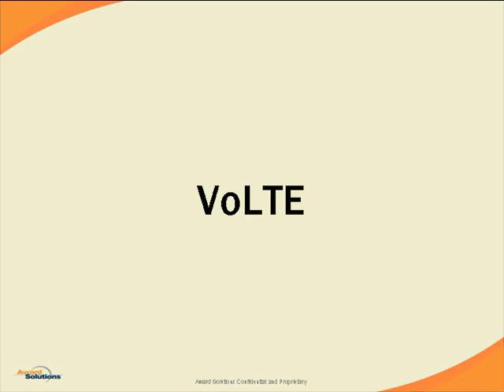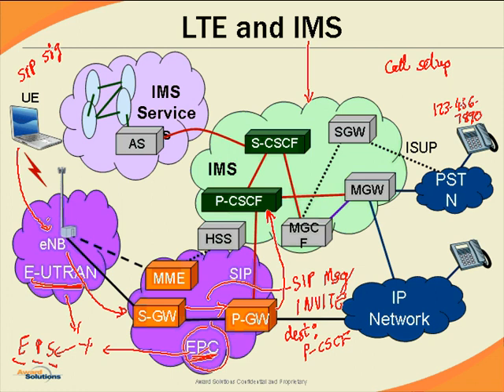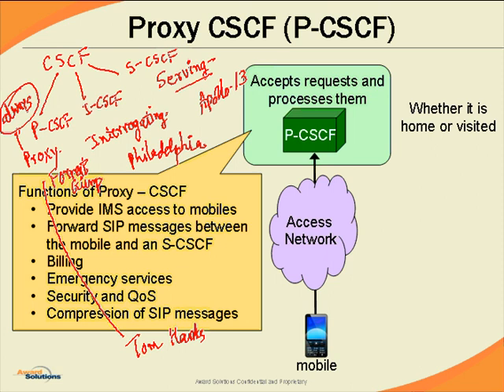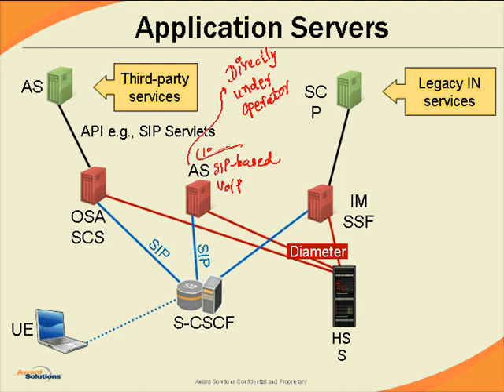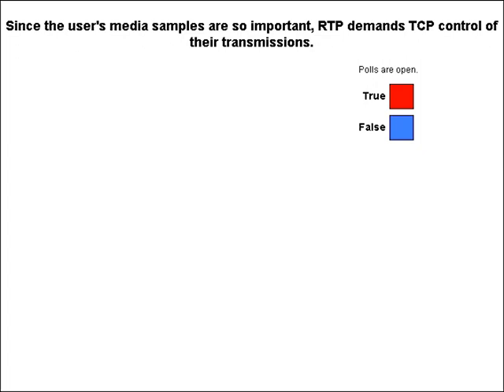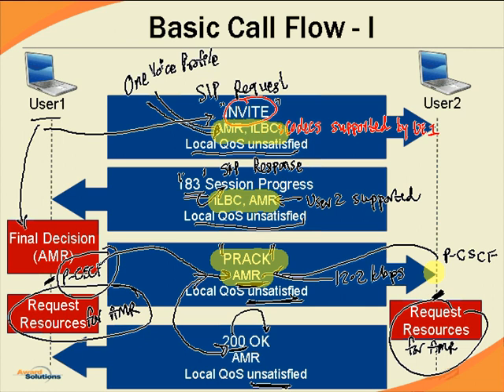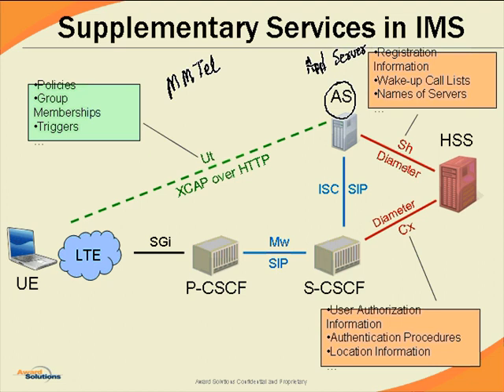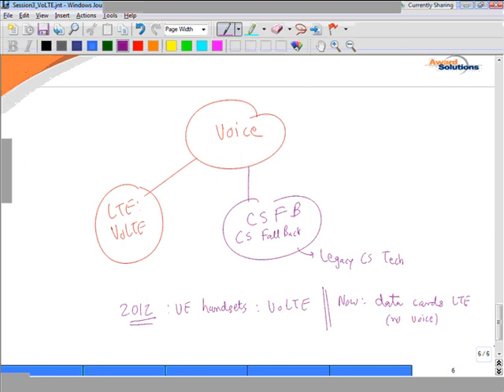Bootcamp: Voice over LTE using IMS